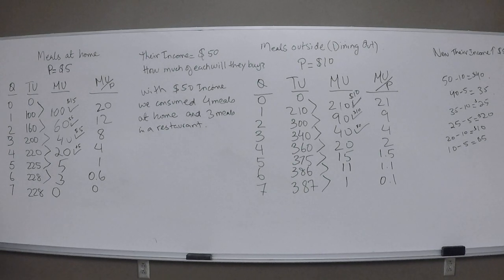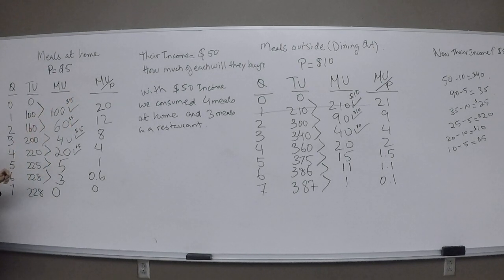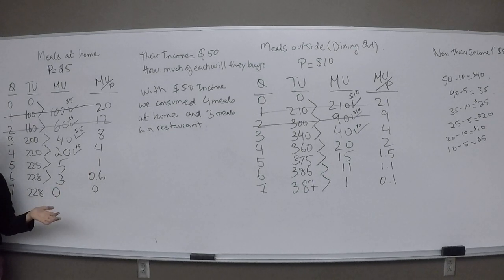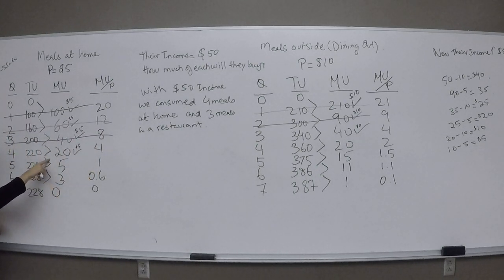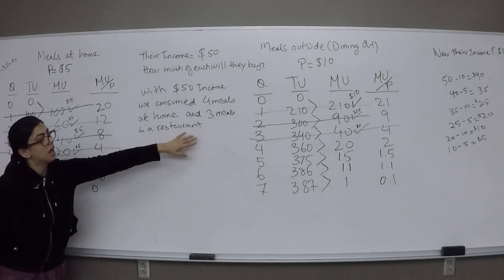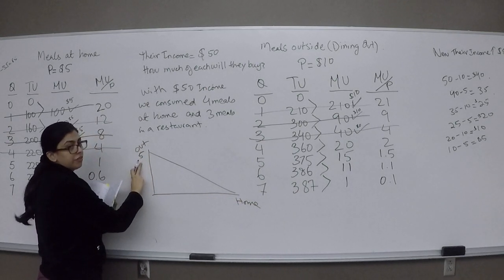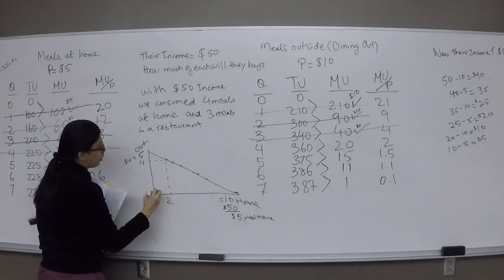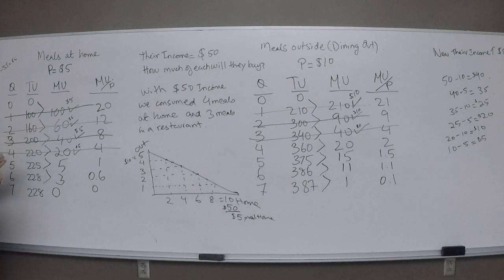Wk8_Lec3_P3/3